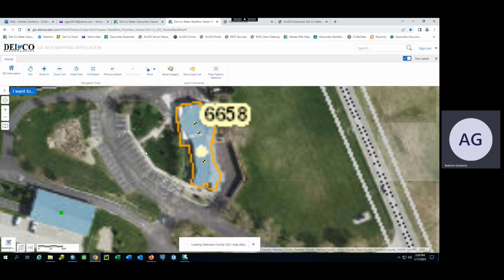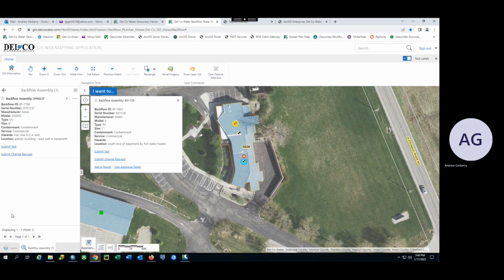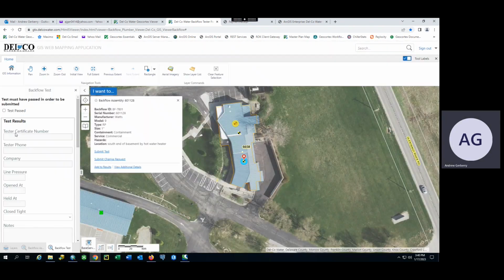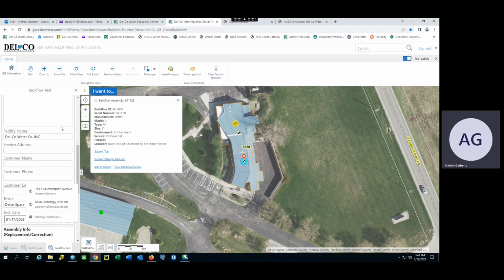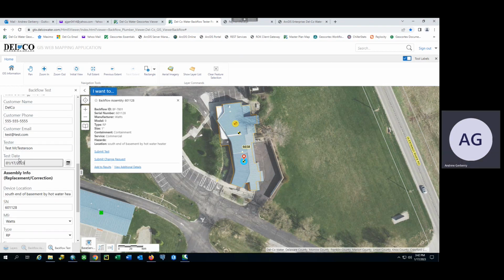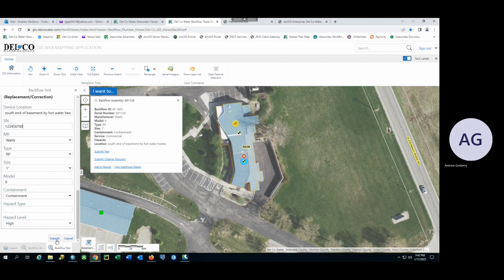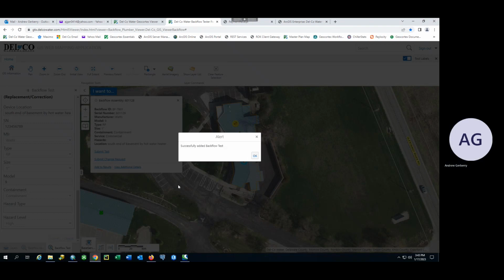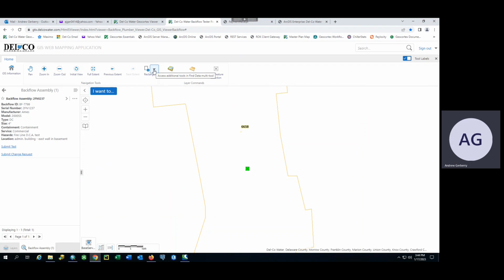Del-Co Water Backflow Tester Portal: Submit a Backflow Test - No PDF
Tutorial video showing plumbers or administrators how to submit a backflow test report without a pre-existing PDF of the test.

The new portal has been built utilizing Geocortex Essentials, a web mapping product developed by VertiGIS. The custom workflow has been developed by VertiGIS's professional services division, with guidance by the Del-Co Water GIS Department.